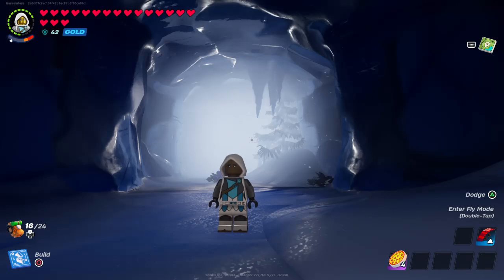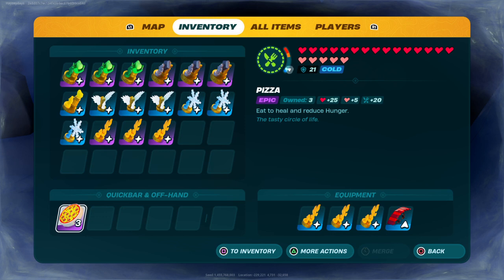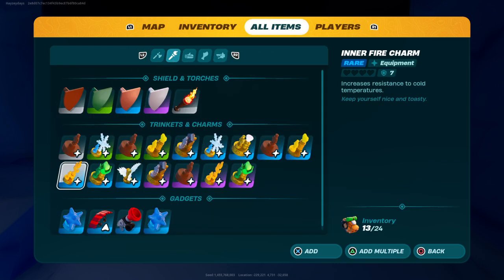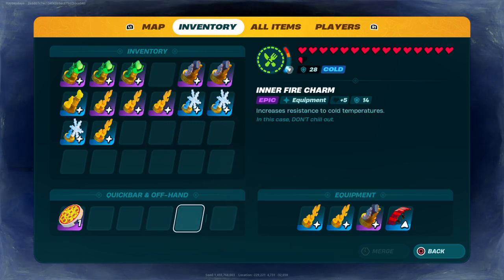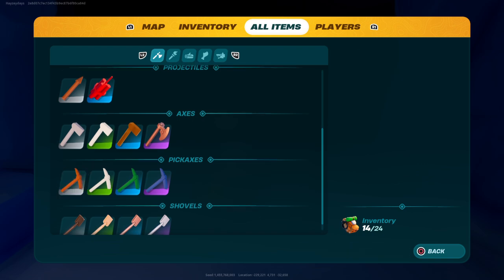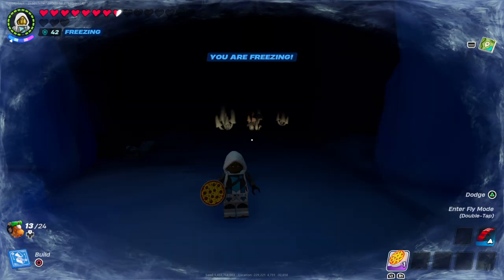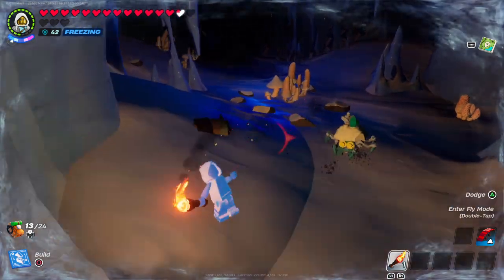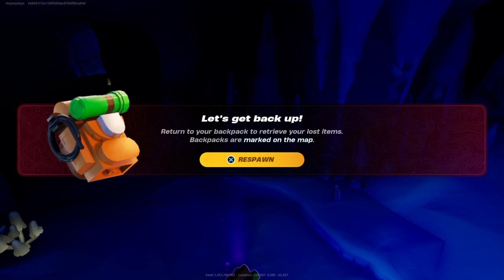Lego fortnite op defense charms and combinations